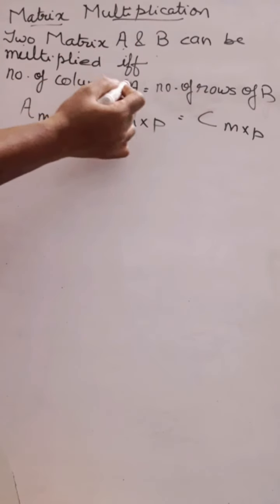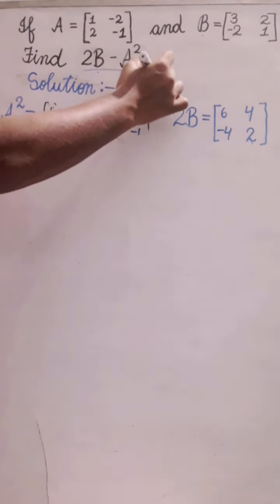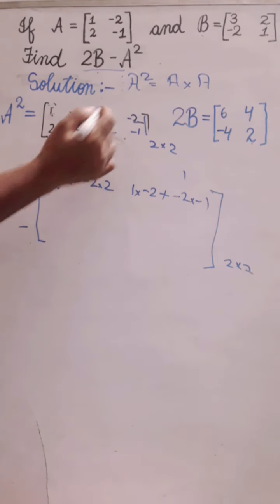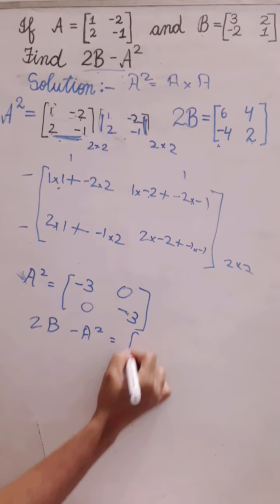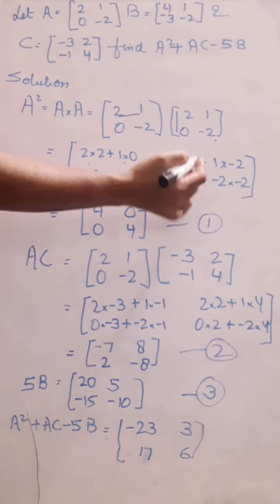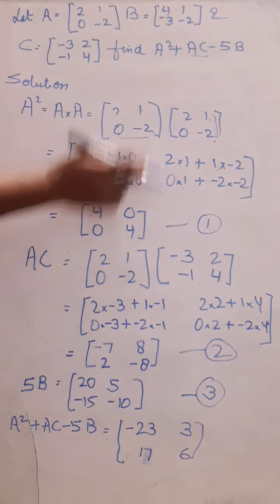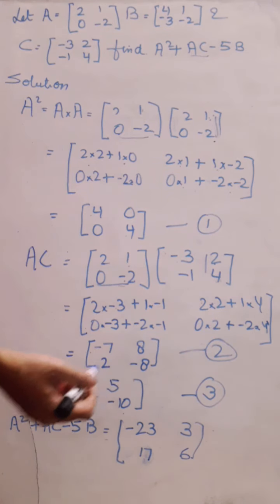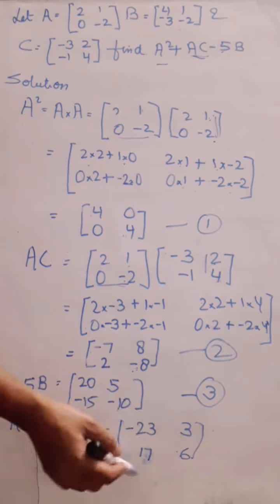Matrix multiplication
It is a well tried and easy way for solving question and exercise on matrix multiplication